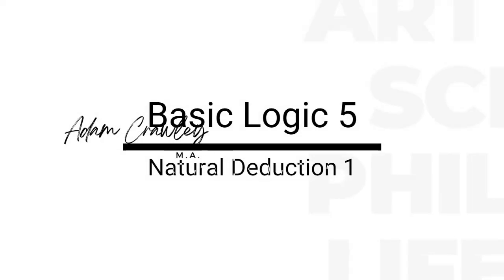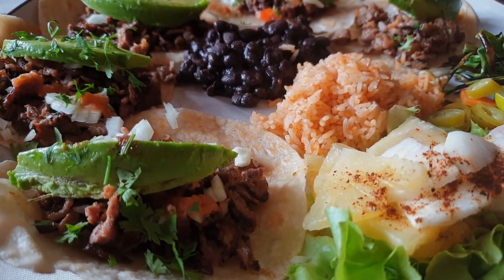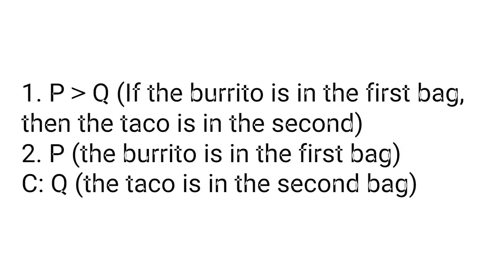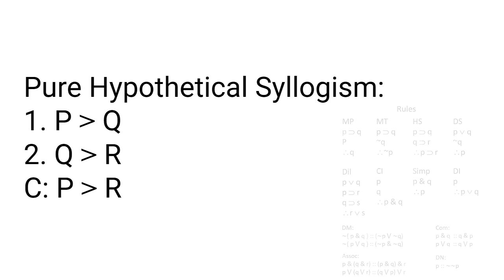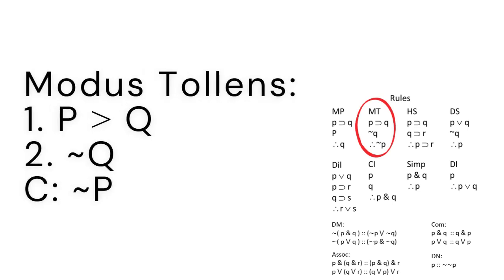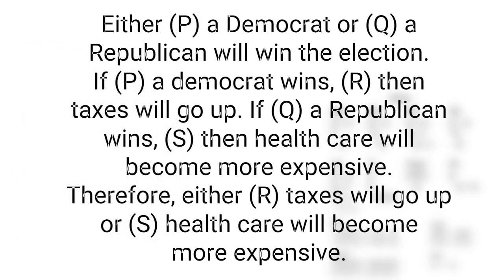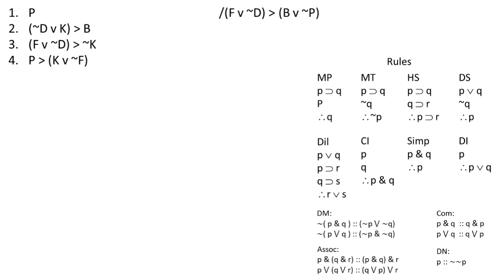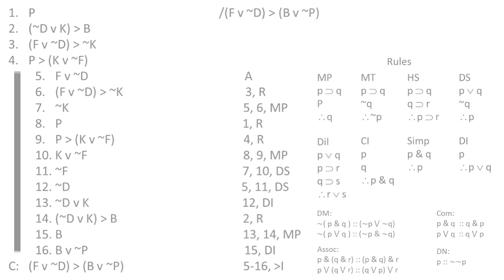Basic Logic 5: Natural Deduction Part 1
This is a crash course in basic logic using Dr. Paul Teller's book A Modern Formal Logic Primer.